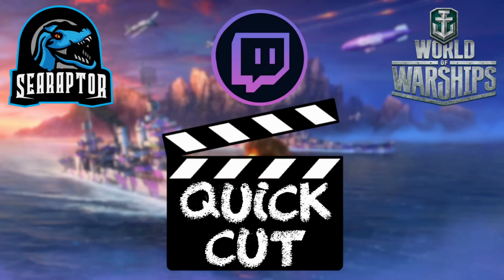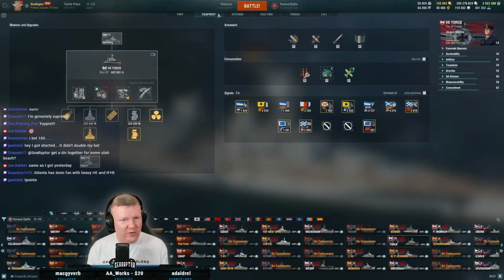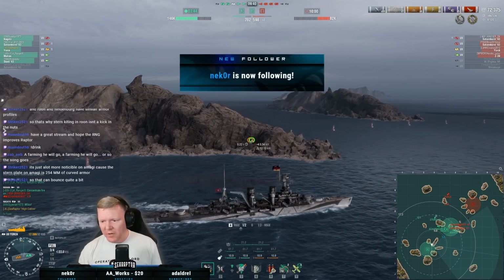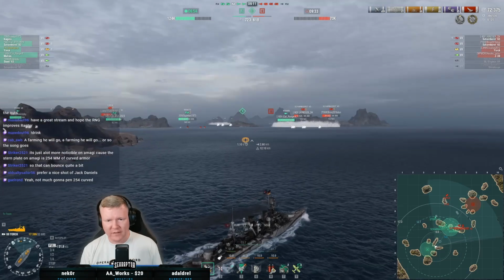World of Warships - Quick Cut: Tier VII German Cruiser Yorck (Ranked Gameplay)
Tier VII German cruiser Yorck hasn't always been a good ship, but many years and several quality-of-life changes later this ship holds up fairly well in the modern game.  In closed formats - such as this Ranked game on Shards - she has a lot of great tools to help her contribute to a victory for her team.  Hilariously, the opposing team here plays even worse than mine does.

In an effort to keep a better flow of content coming, I'm going to pretty up some of my more interesting Twitch games from a given week and share them on the channel. These are much faster to produce than my normal stuff, but are a little less polished.